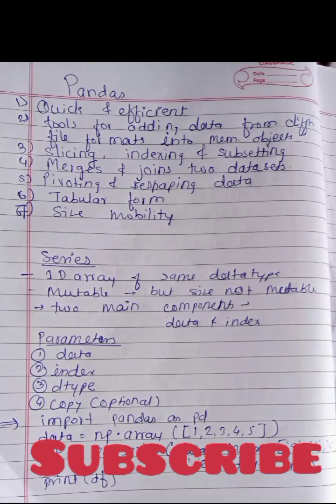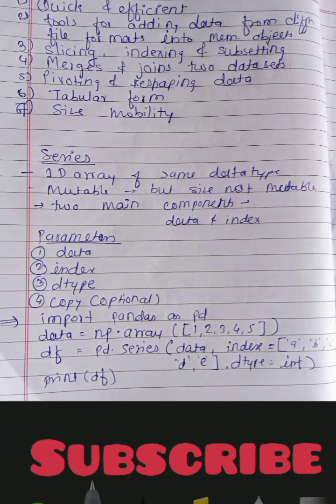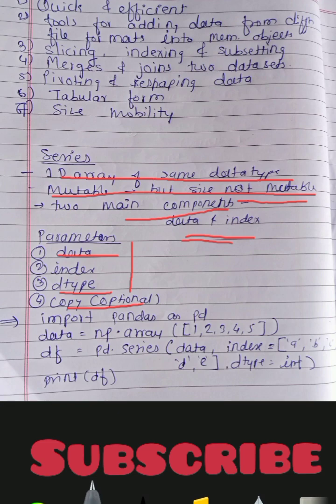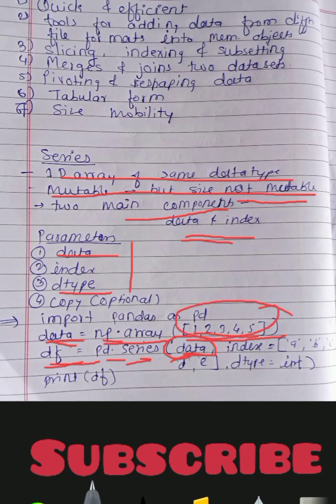Pandas in python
introduction to pandas in python
description of pandas and series
program for series in pandas